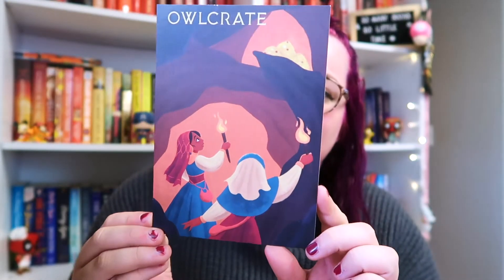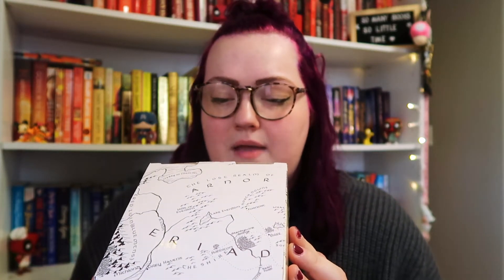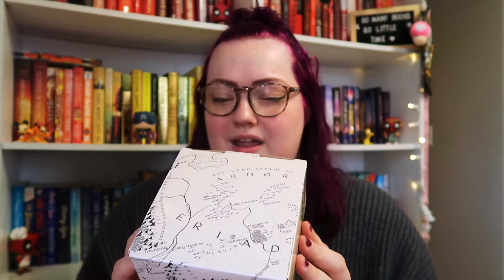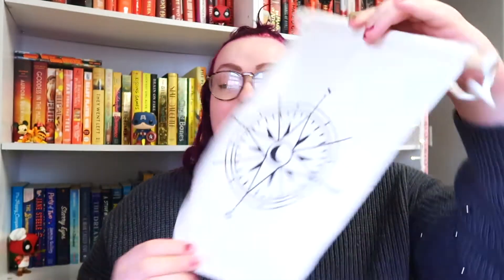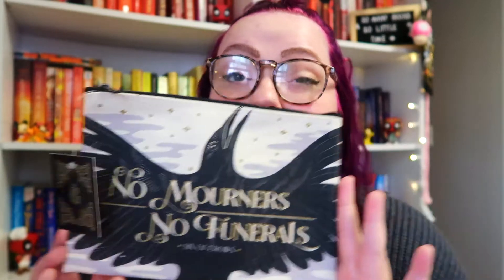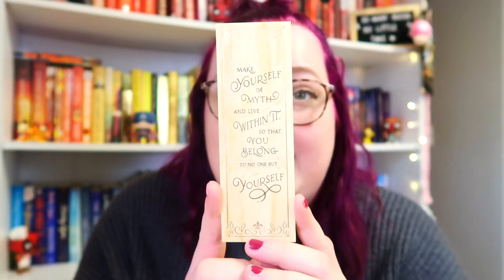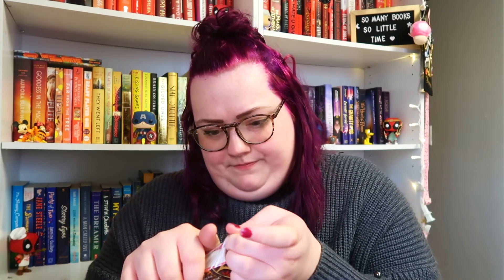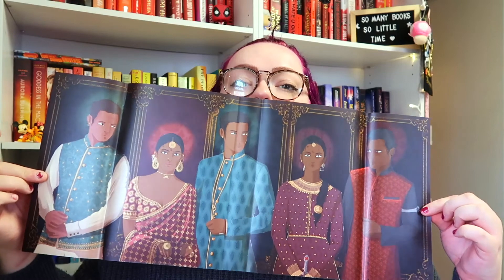January 2022 OWLCRATE unboxing! [new pin collection and super cute gifts!] THRILL OF THE HUNT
[ ABOUT ME ]

Hi! I'm Sabrina! I'm a 23 year old bookworm who loves all things bookish. I love reading because it can take you to new worlds, introduce you to new people, and open your mind to things you never knew existed! I am a university student studying secondary English education and a very active reader! On this channel you will find hauls, weekly vlogs, bookshelf organizations, recommendations and reviews. I hope you stick around and hang out with me!

[ FAQ ]

Camera - Canon Mark ii & iPhone 11 Max
Editing program - FCPX & iMovie
Bookshelves - Walmart White Bookshelves

Referrals!